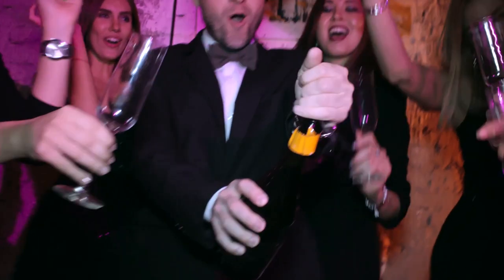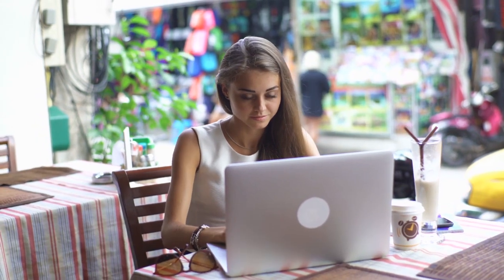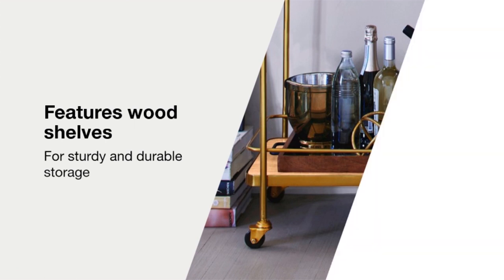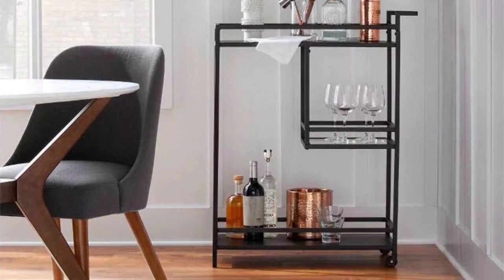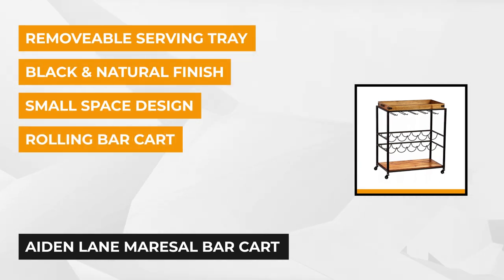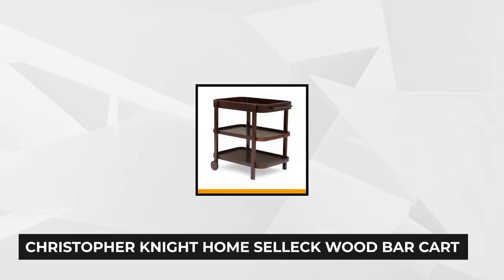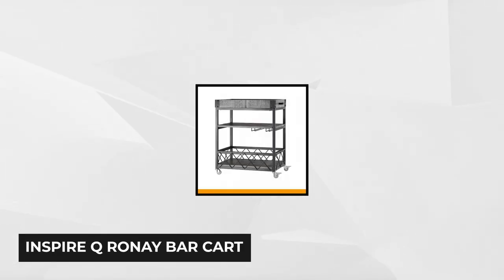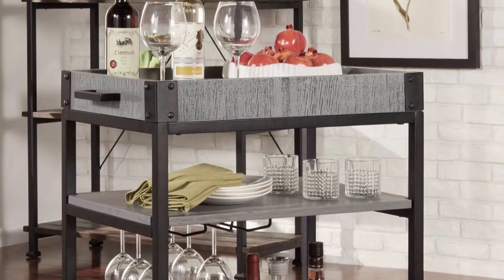✅Bar Cart: Best Bar Carts (Buying Guide)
Bar Cart: Our trained experts have spent days researching the best Bar Carts:
✅1. Threshold Gold Bar Cart
✅2. Project 62 Glasgow Metal Bar Cart
✅3. Aiden Lane Maresal Bar Cart
✅4. Christopher Knight Home Selleck Bar Cart
✅5. Inspire Q Ronay Bar Cart

To save you both time and money, we’ve narrowed down to some of the best Bar Carts.
Check out an in-depth review of the best Bar Cart.

In this video, we make a new research on the top best Bar Carts.
This is the best Bar Cart review.
Best time for buying your first Bar Cart.
If you think about another Bar Cart let us know and we will look at it as there are many other Bar Cart choices.

Bar Cart
Best Bar Cart
Bar Carts